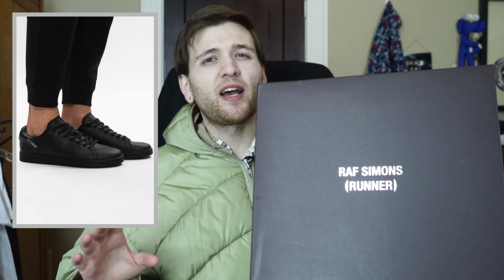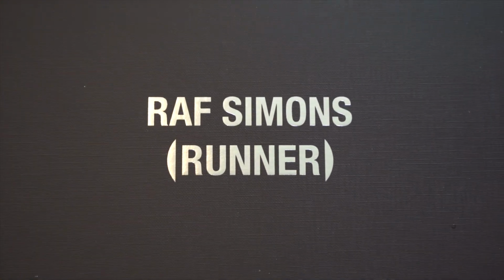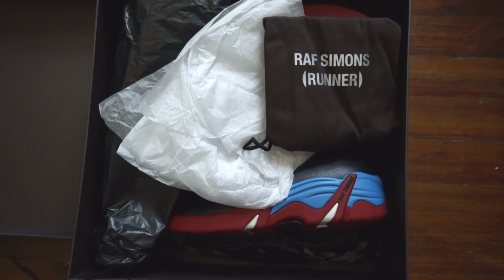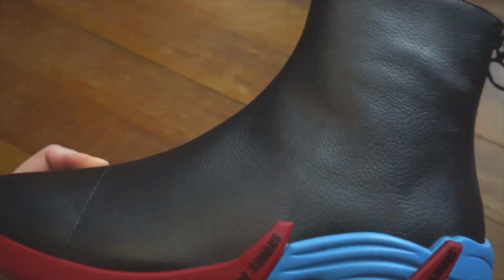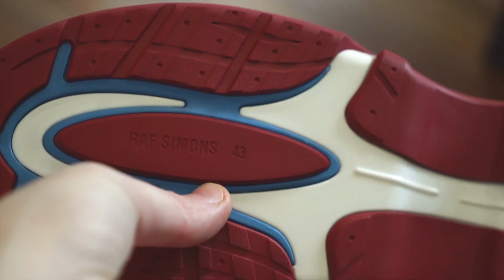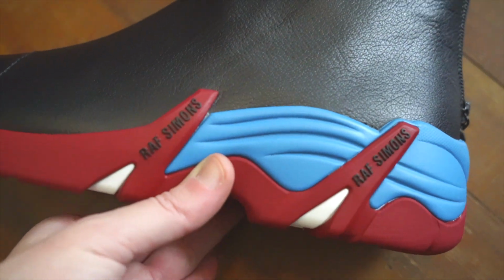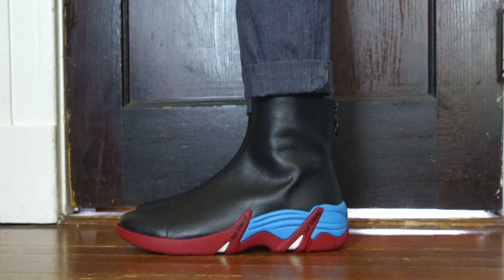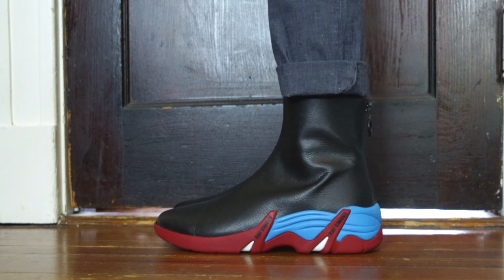You WON'T BELIEVE this! RAF SIMONS (RUNNER) legit check, unboxing & fit review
This Pair of Raf Simons Cylon boots is INSANE! Oh, and it's from his new sneaker line, Raf Simons (Runner).

How to check if your Raf Simons Runner shoes, sneakers, or boots are 100% authentic, or if they're a SCAM. Learn real vs. fake from this new shoe line from the legendary designer.

From the retail box to the dust bag, fabrication, stitching, colors and more - watch for everything you need to legit check RAF SIMONS (RUNNER) shoes. Plus, I'll try them on to give you a fit review.